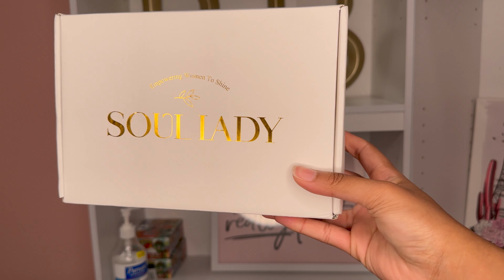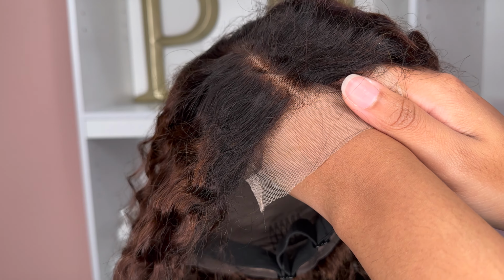HOW TO: Install a Pre-Colored Closure Wig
Thank You for Tuning In! Hope you enjoy this video! 🫶🏽

▬▬▬▬  Soul Lady Wigs ▬▬▬▬
Wig in video: Curly Hair Wig Brown Color With Dark Roots 24'', 180% Density
Package includes: wig x 1, true-scalp tape x 2, paper gift tote bag x 1

when is my birthday? dec.10th
fav color? purple and blue :)
major? business administration with a concentration in finance
occupation: salon suite owner
filming equipment/editor? Sony zv-1, IPhone 14 Pro Max/ iMovie